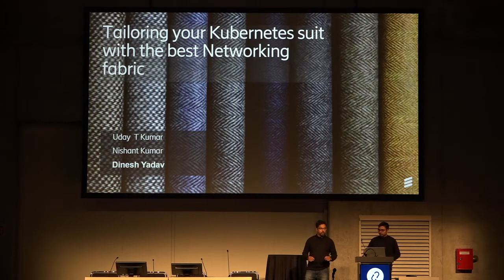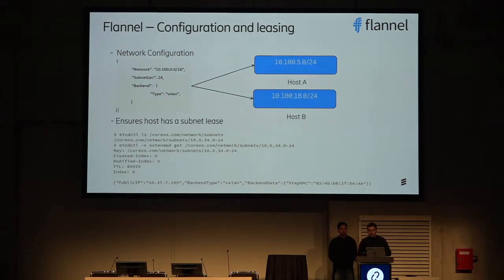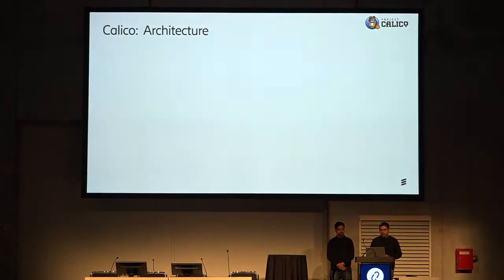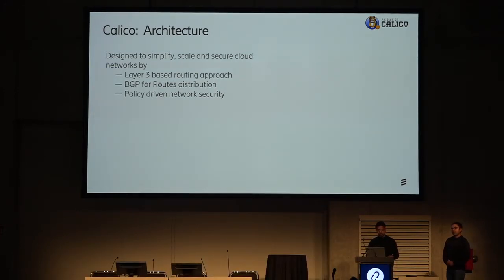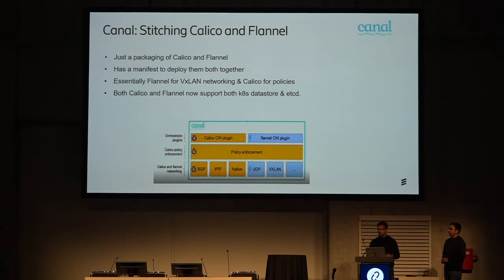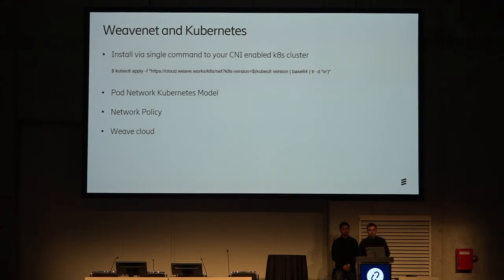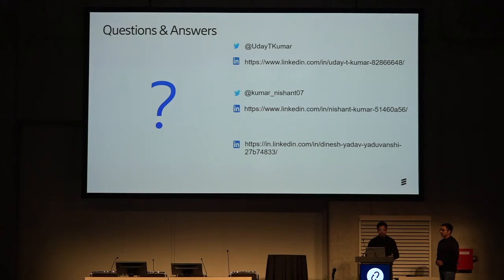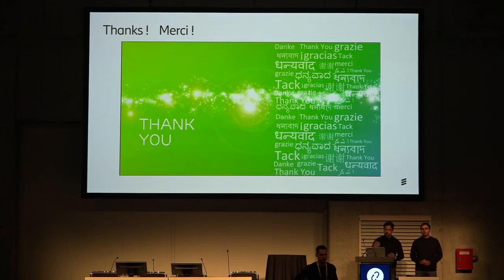Tailoring your Kubernetes suit with the best Networking fabric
At the Vancouver Summit after the presentation of """"Kubernetes networking with Calico"""" (link given in bio) there were a large number of doubts and questions requesting differences-comparison of various products for Kubernetes networking such as Calico, Flannel, Canal, etc. On searching no comprehensive document or talk was available that clearly compared these popular solutions at the technical-functional level along with the architecture and gave use cases where each of these tools can-can